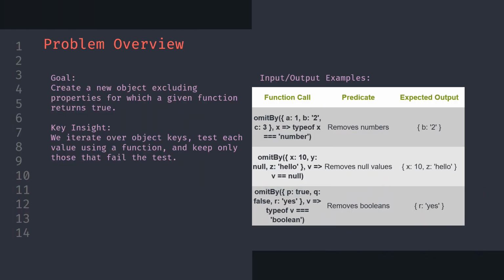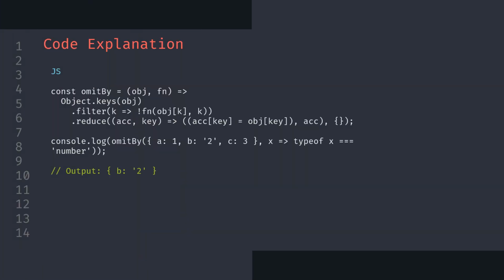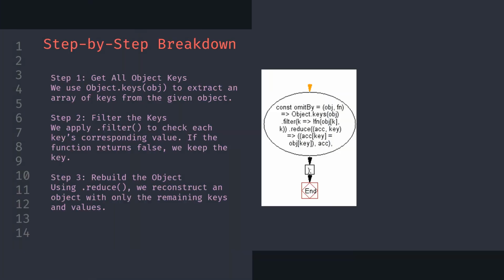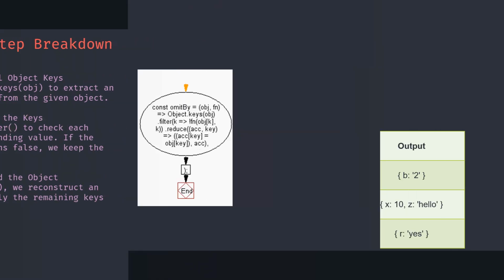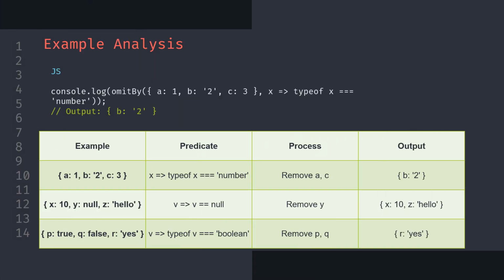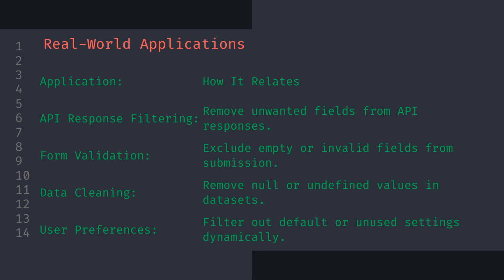Object from Properties Failing Function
📽️ Video Title: Create Object from Properties That Fail a Test in JavaScript

In this video, you'll learn how to construct a new object by filtering out properties from an original object based on a test function—keeping only the ones that fail the test. It's great for cleaning data or handling validation logic.
In this video, you'll learn:
• How to iterate over object properties.
• How to use a predicate function to test each key-value pair.
• How to keep only the entries that return false from the test.
What You'll Need:
• Basic JavaScript knowledge: Object.entries() and arrow functions.
• Understanding of how predicate (boolean-returning) functions work.
📚 Resources:
• MDN: Object.entries() and Object.fromEntries()
• JavaScript Predicate Functions Explained
Got any questions or cool use cases? Drop them in the comments!

Happy Coding! ❌✅🔍